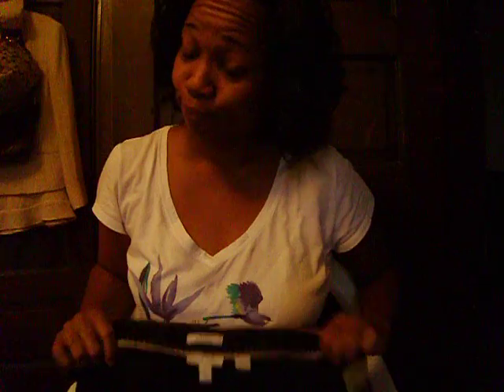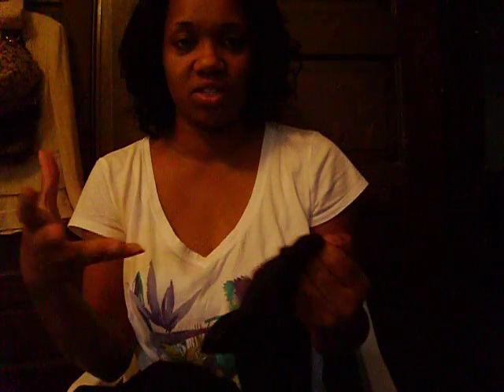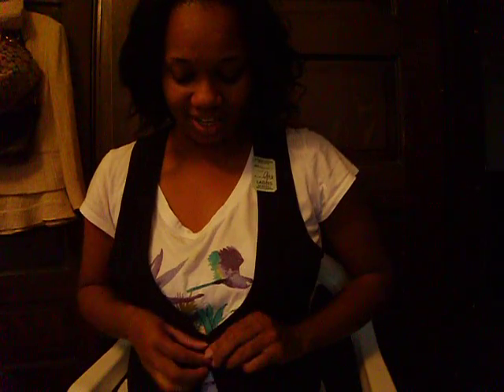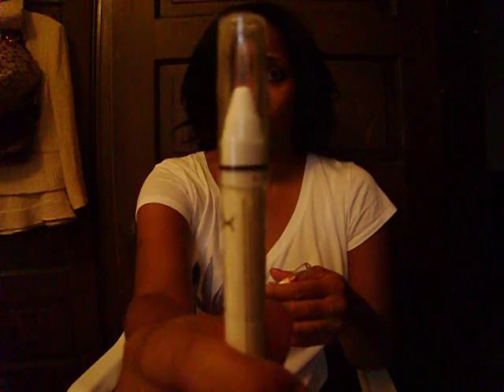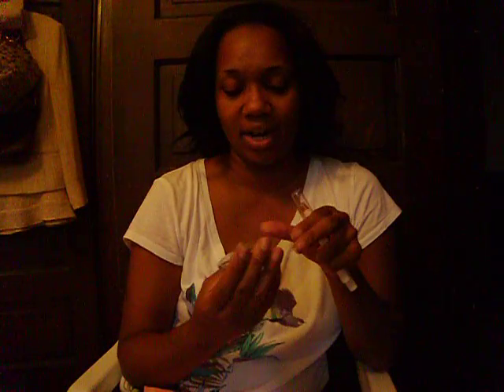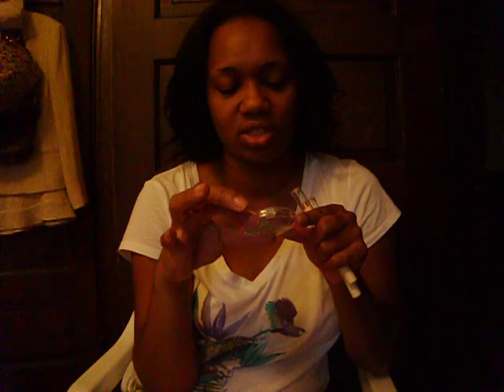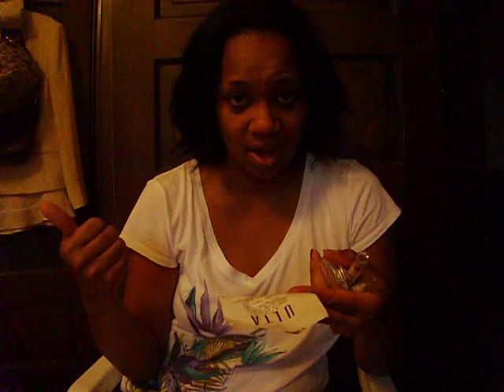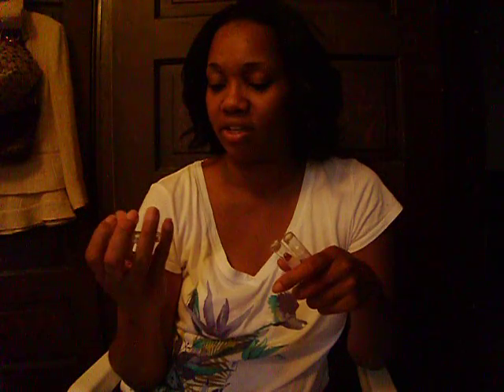Red, White & Blue...again and Ulta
NYX Jumbo eye pencil in Milk & Gold
Essence Forget It! 3-n-1 concealer